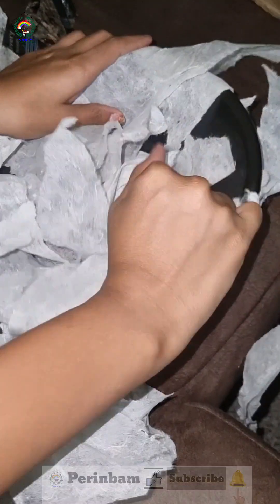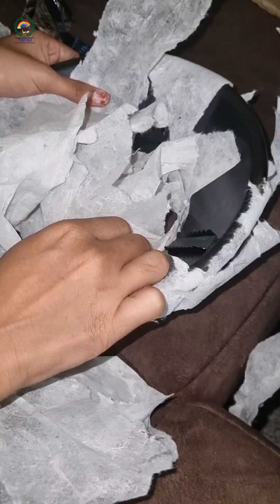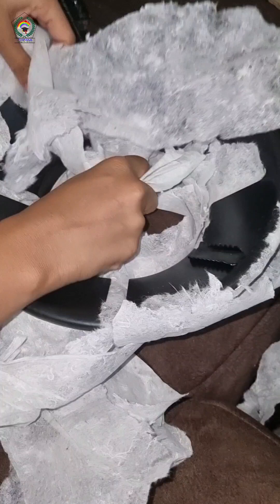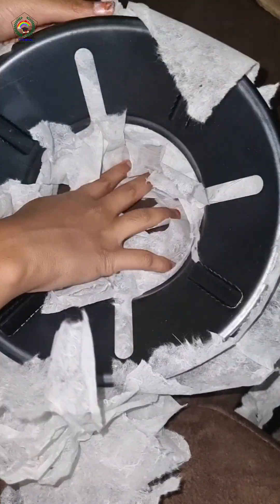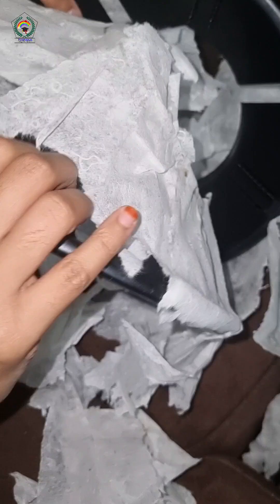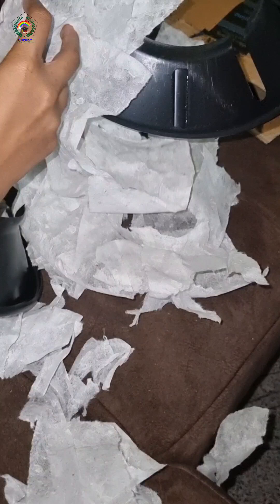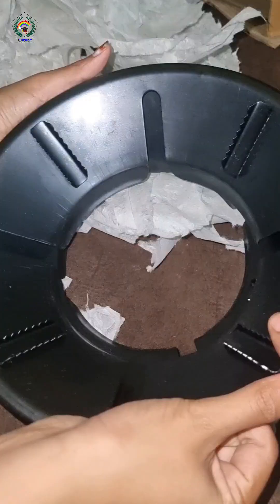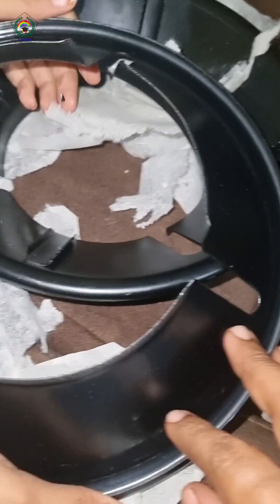Gas saver burner stand